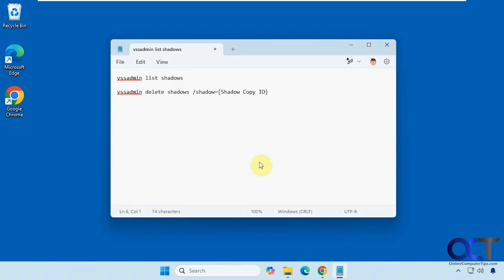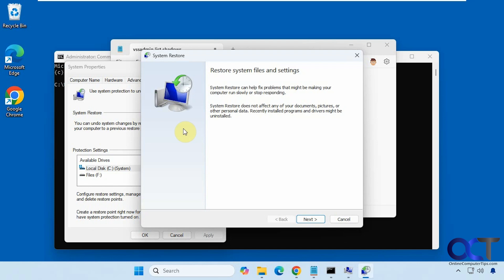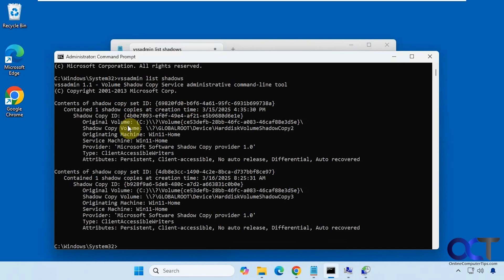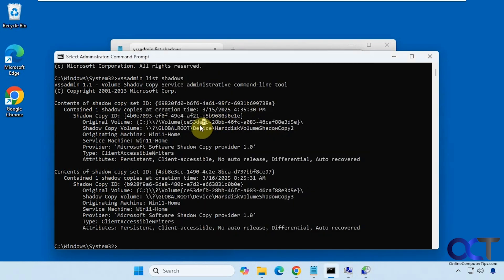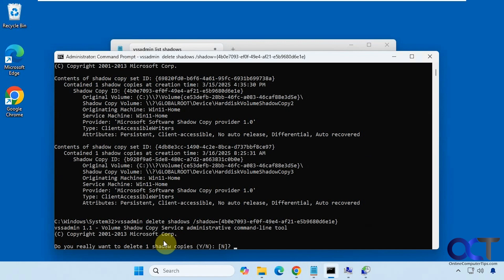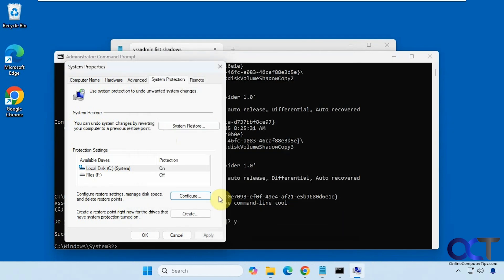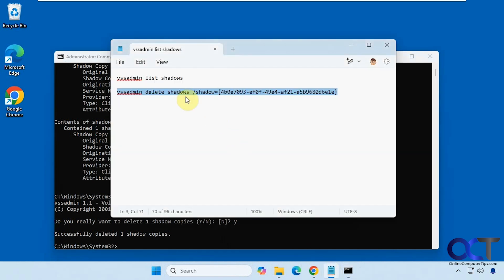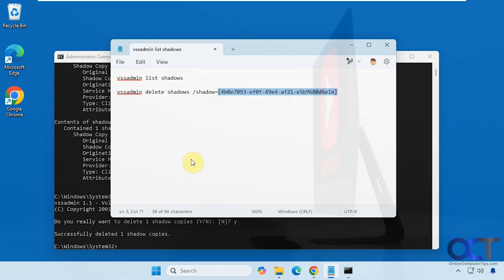How to Delete Specific Individual Windows System Restore Points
If you use the Windows System Restore tool to make restore points for your computer, you might end up with more restore points than you need or you might find that these restore points are taking up too much space on your hard drive. If you want to delete one or more of your system restore points, you can do so by using a simple command.

Here are the commands from the video.

vssadmin list shadows (this will show your system restore points)
vssadmin delete shadows /shadow={Shadow Copy ID}

Here is a writeup of the process on our website with an alternate method to delete specific system restore points and even mount them so you can view their contents.